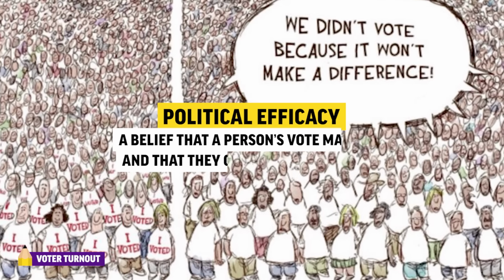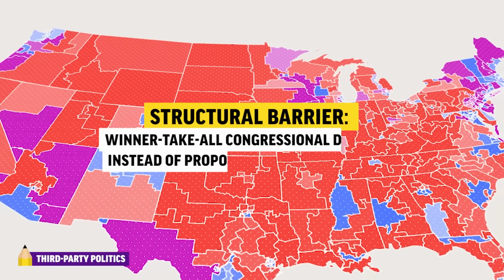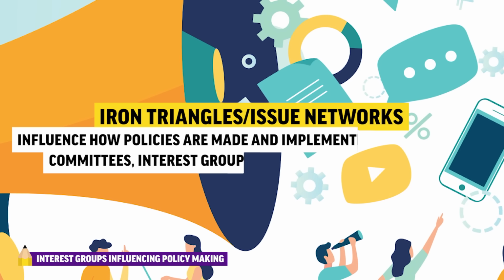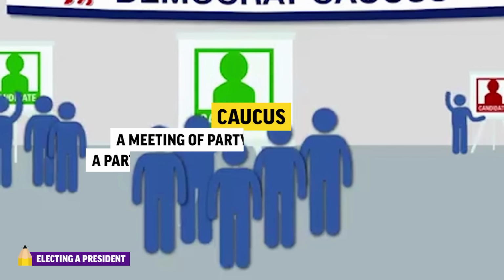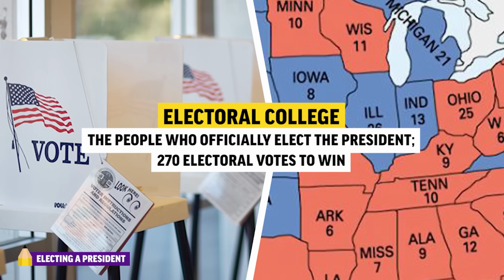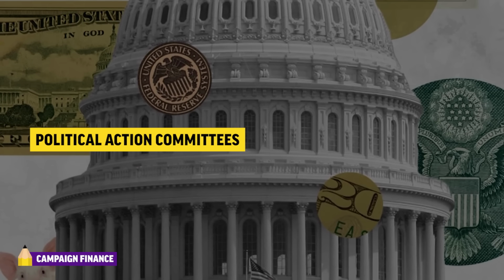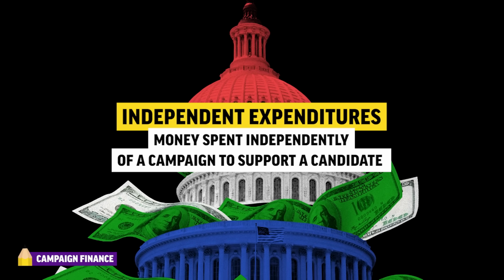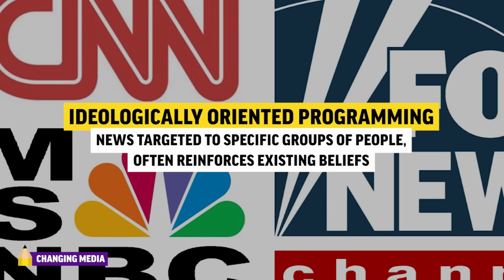AP Gov | Unit 5 Review | NEW!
Everything you need to know about Unit 5 and parties, interest groups, elections, and the news media!